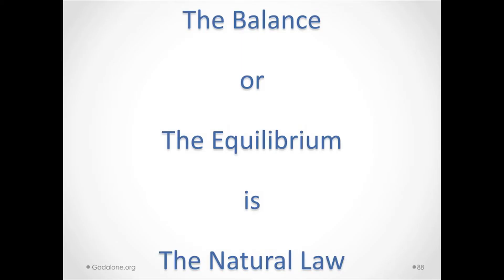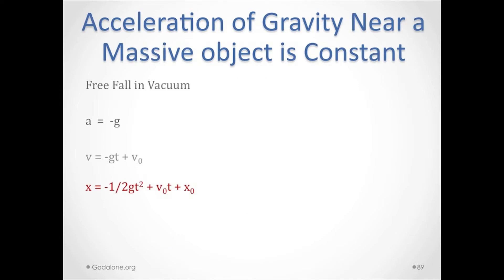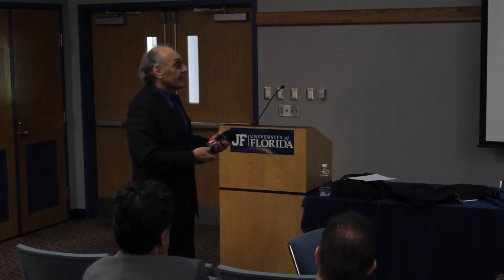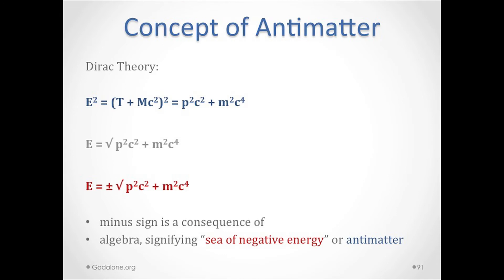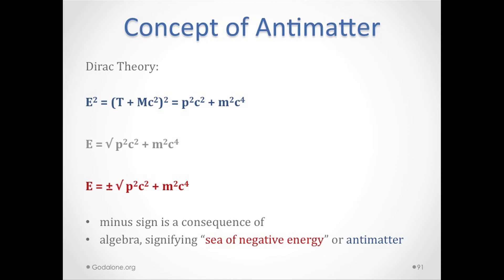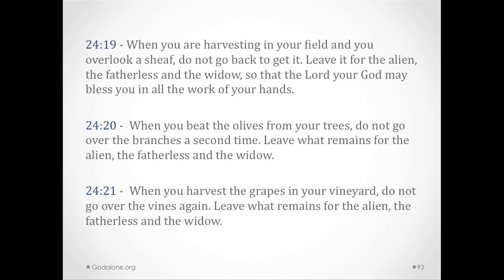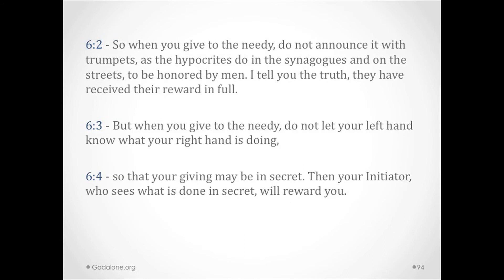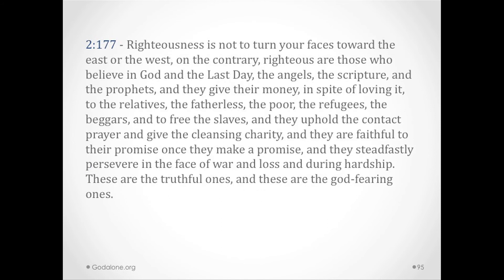Ultimate Mathematics Generator of the Quran # 9 of 10